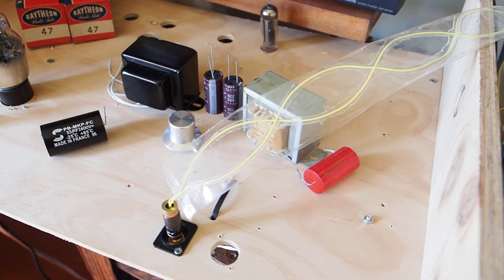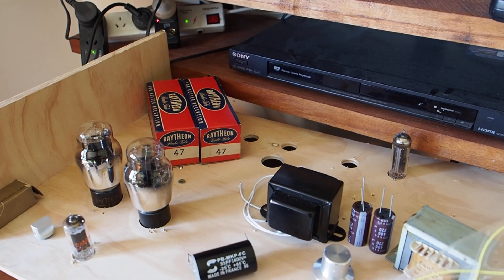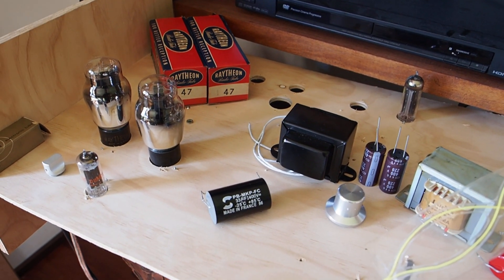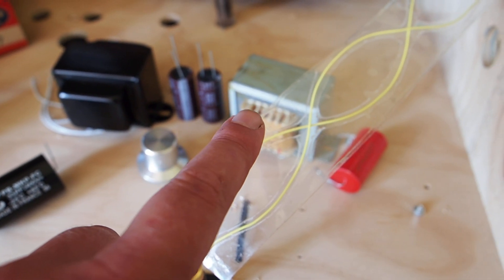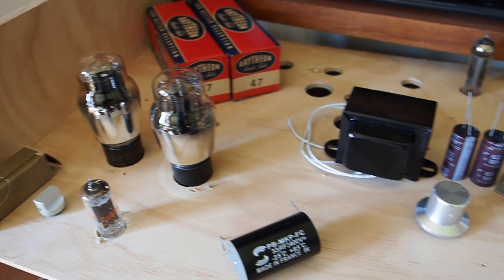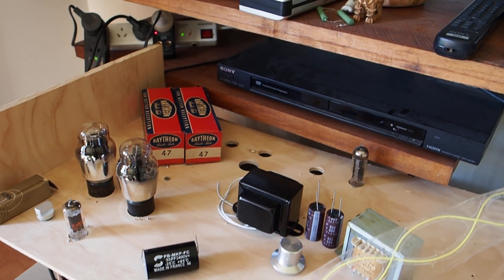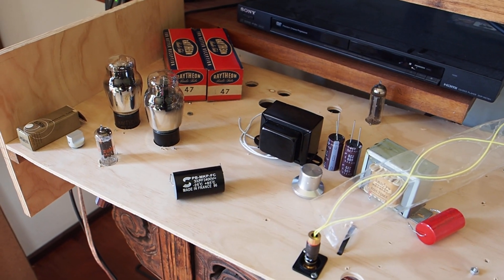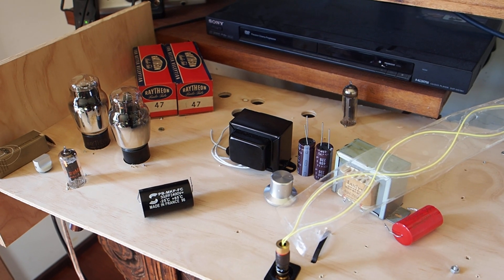My new type 47 power amp design: Q&A, concept, details, how it sounds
In this video I will share what led to and is behind my new type 47 single stage power amp, how its classic power set up and what it sounds like. Is it much of an improvement over my previous full-DHT amp?

Specs:
Type 47 Differential amp (47 as Pentode, 250V, 30ma, -16.2V bias, AC filament supply)
EZ81 rectifier tubes
6BW4 common cathode bias
Lundahl LL1922 phase splitter and 1:2 step-up
Lundahl LL2766PP output transformer
cLCLC power filter with ultrapath like setup

For attentive viewers: I re-soldered the filament bias wire since :-)

One drawback of the current setup is that the gain is still on the low side and does not bring out the full power potential (~5W) of this amp. It also very revealing of source quality, exposing poor dacs or worn records but equally lifting quality recordings: suddenly 'I got' certain records and they became unbelievably beautiful with stunning levels of subtilties, even realism but in a sort of understated way...